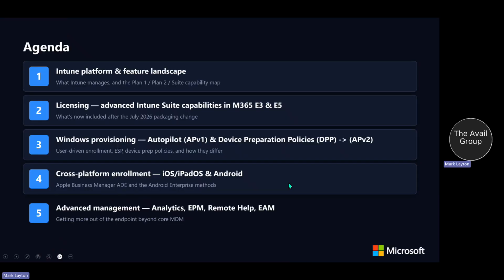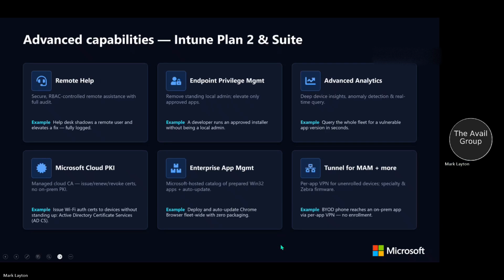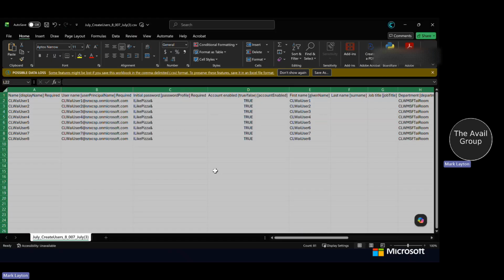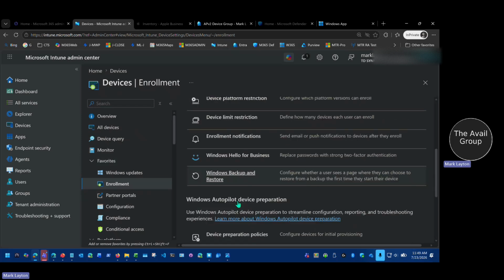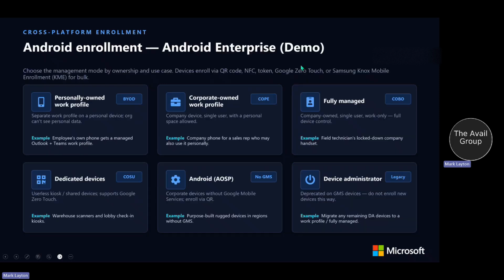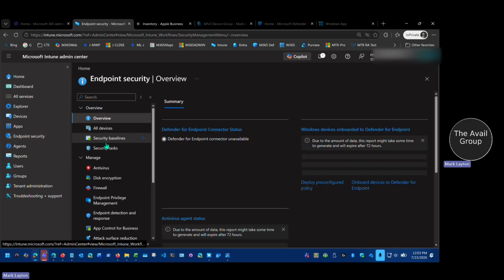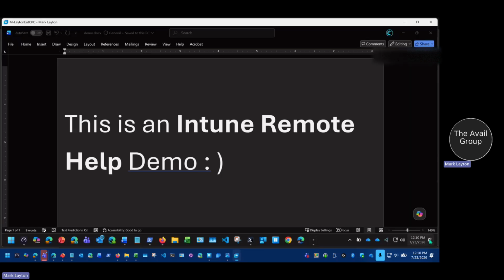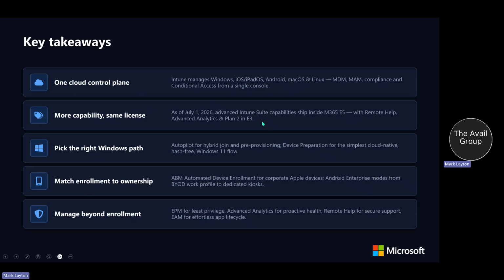Intune, Intune Suite, Autopilot, Device Preparation Policies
Info and updates on Intune and the Intune Suite. New updates for Intune Suite features for Microsoft E3/E5/E7. Demos and config notes along with best practices for setting up policy in Intune, to meet your customer's requirements.